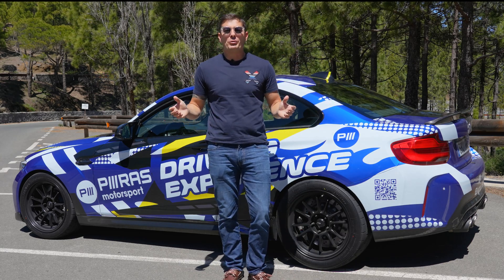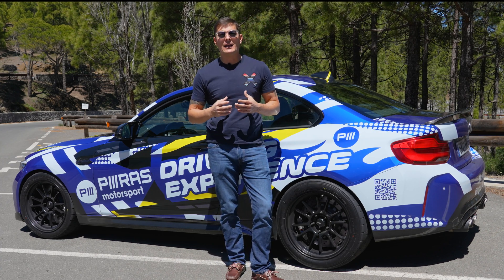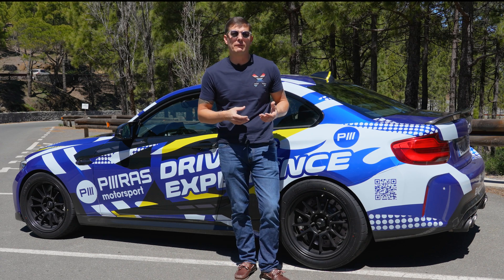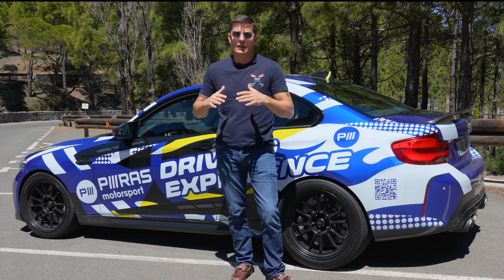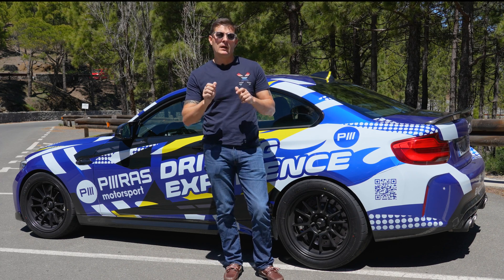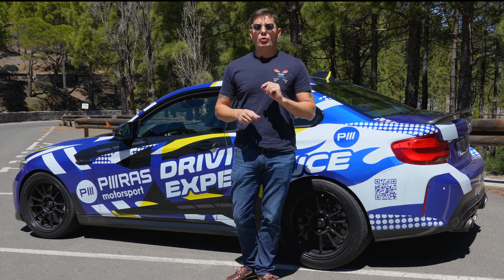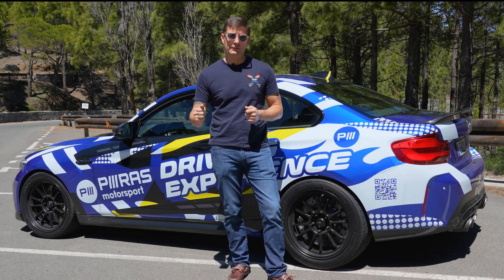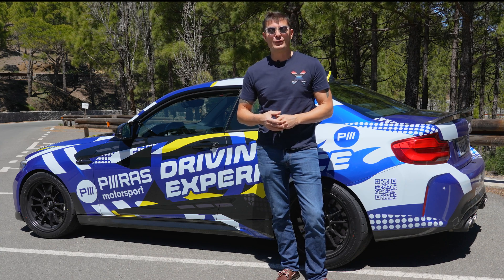Ultimate Coilover Setup Guide: 3-Way Suspension Explained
We have been now testing the Nitro R3 Coilovers kit on our BMW M2 Competition for a few weeks, and are thrilled with it!
In this video I will share my setup tricks in order to help you get a headstart in setting up your own 3-way suspension dampers, and it can be applicable to 1-way dampers too.
Also, some major updates regarding the GR Yaris, don't miss the final section!!

TIMESTAMPS
00:00 – Introduction
00:20 – Nitron R3 Suspension Overview
01:10 – How to Setup your 3-way Coilover Suspension
02:30 – Setting LOW SPEED Compression and Rebound
06:17 – GR Yaris updates
08:30 - Conclusion